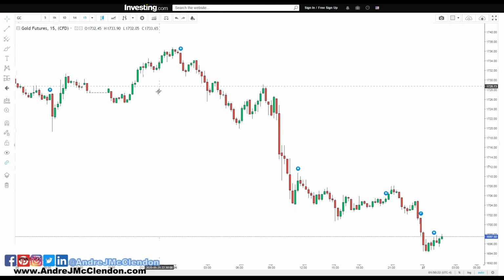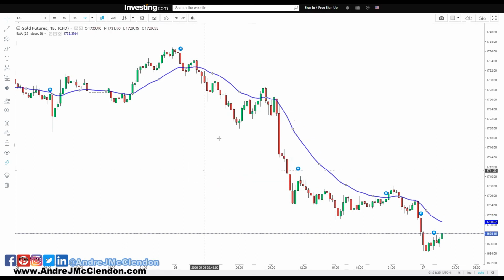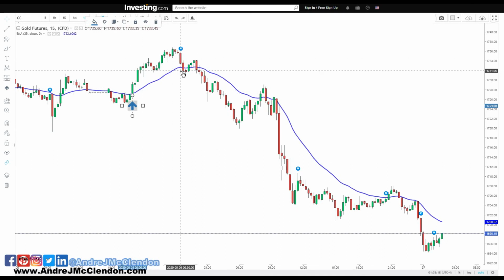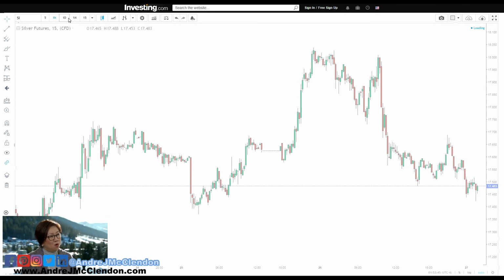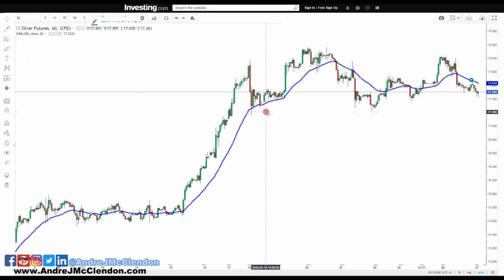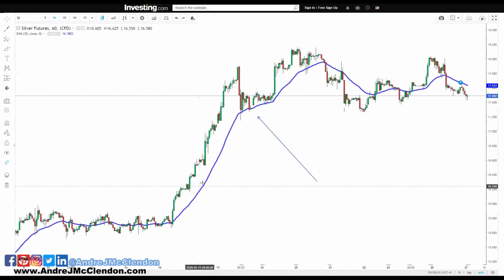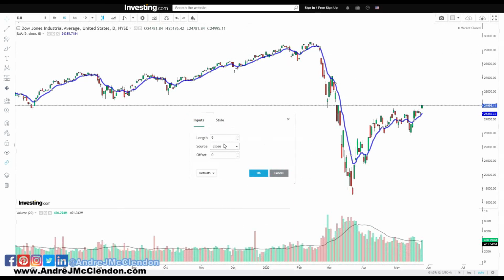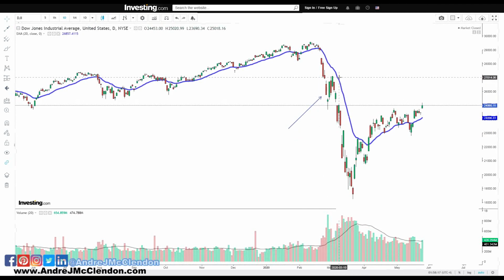Moving Average Trading Strategy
Moving average trading strategy that keeps you in the direction of the market and basics of how to the indicator. The moving average is an essential basic to many trading strategies that can be compounded to improve other indicators.

My channel has many other videos on trading education so please browse through and find a video that can help you.

IG ~~~ AndreJMcClendon
Twitter ~~~ AndreJMcClendon
Youtube ~~~ AndreJMcClendon
Pinterest ~~~ AndreJMcClendon
Ameba ~~~ AndreJMcClendon